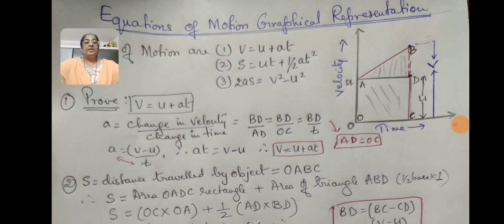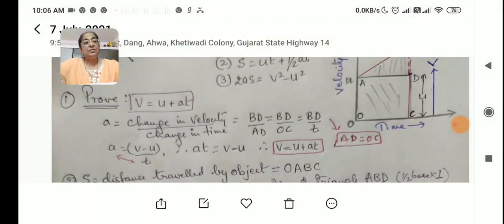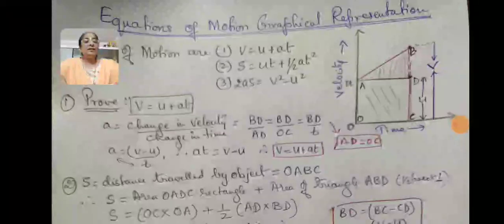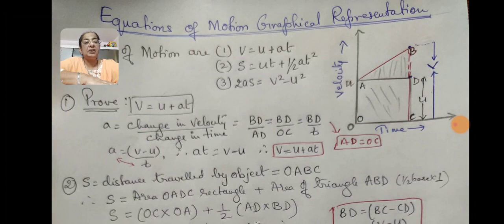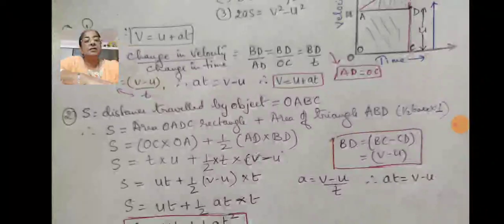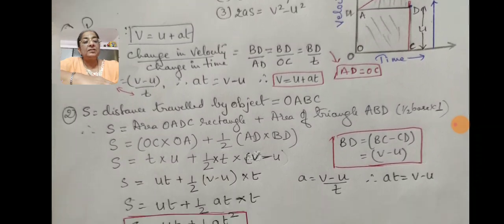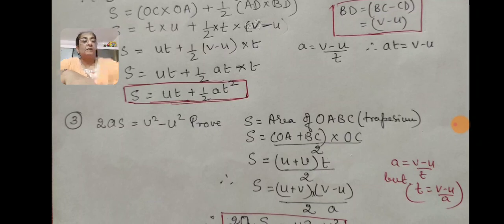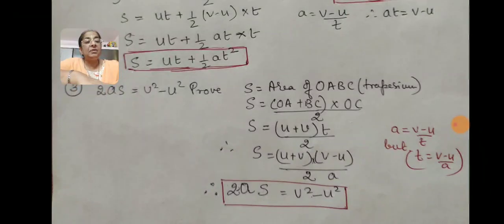Class-9-Equations of Motion Graphical representation, derivations